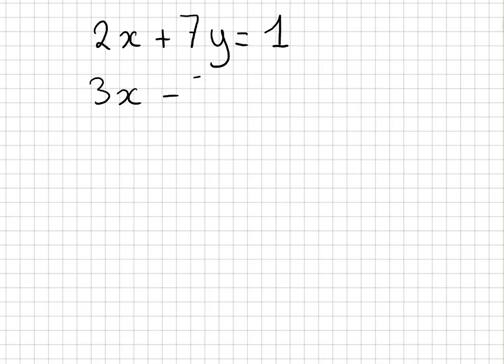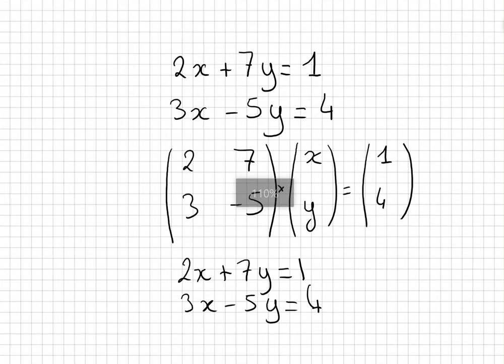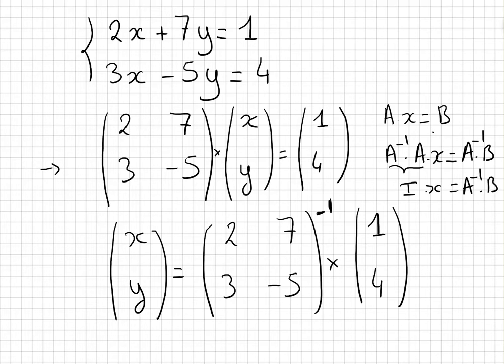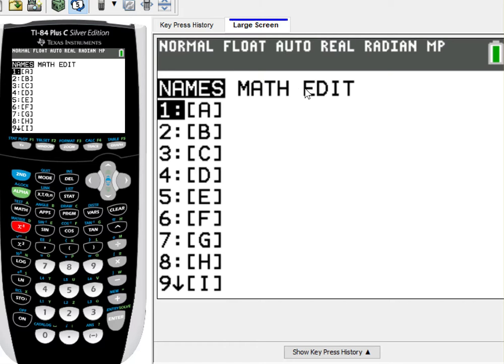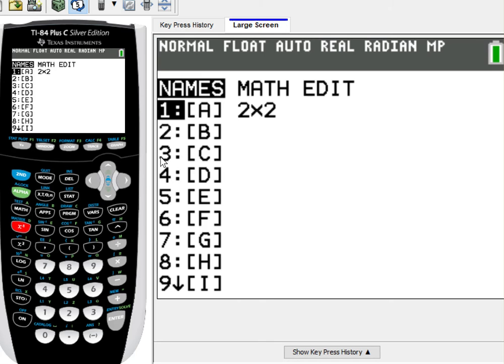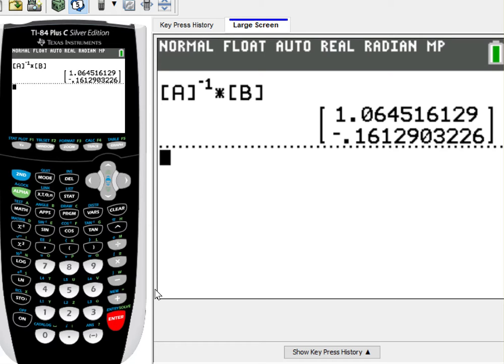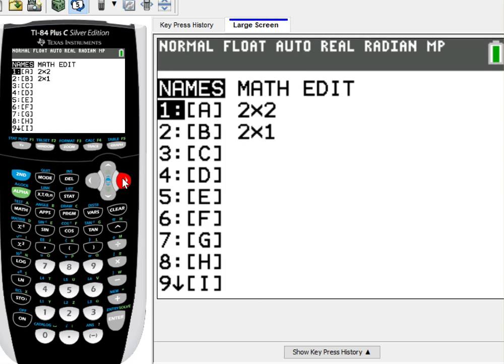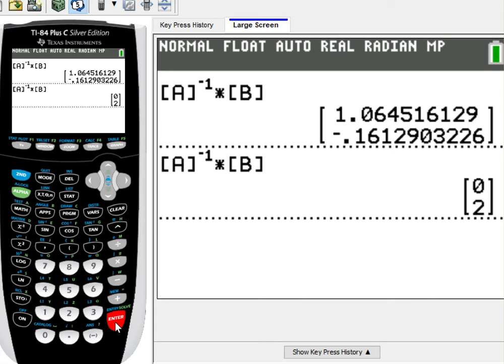Solving equations matrix